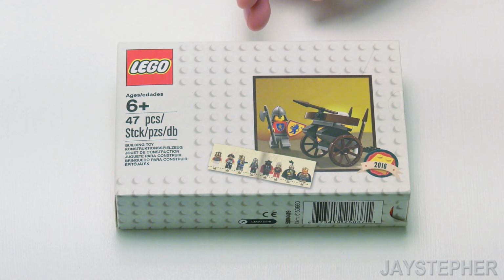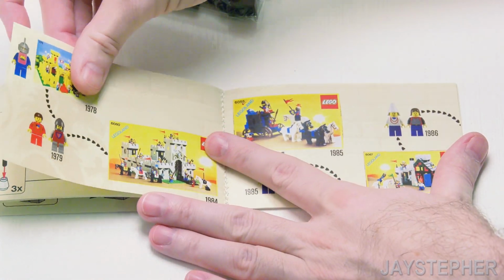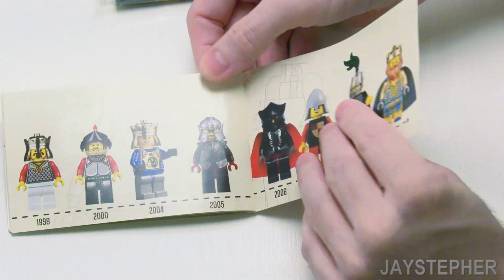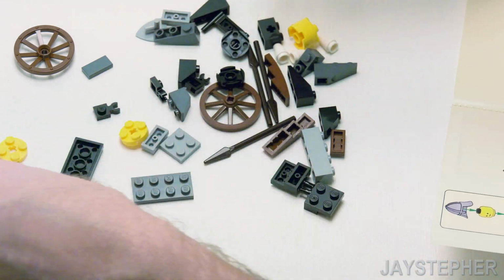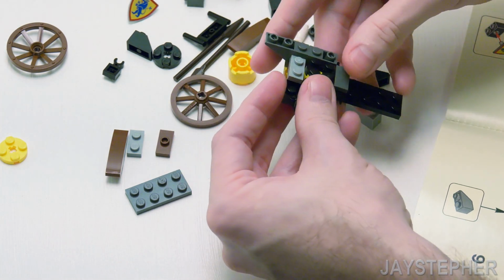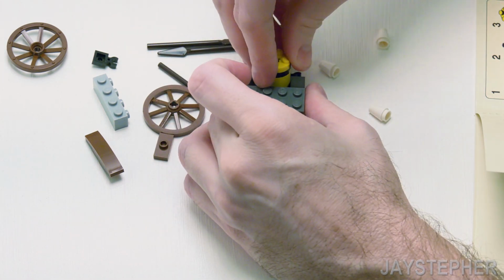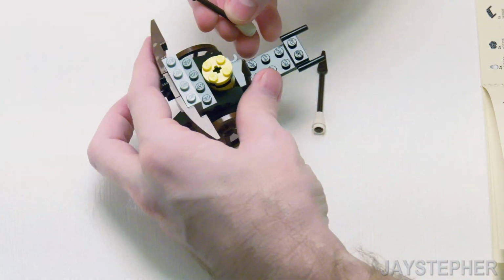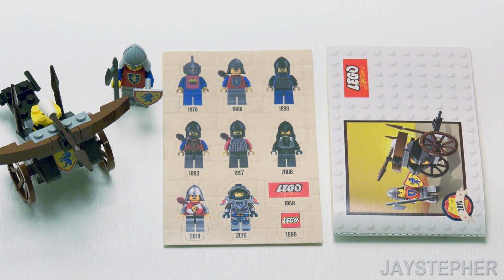LEGO - Classic Knights Minifigure Unboxing, Build & Thoughts 5004419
Unboxing, build and thoughts Classic Knights Minifigure by LEGO 5004419. This set contains 47 bricks which includes one minifigure. Released in 2016 as a promotional offer by the LEGO Group.